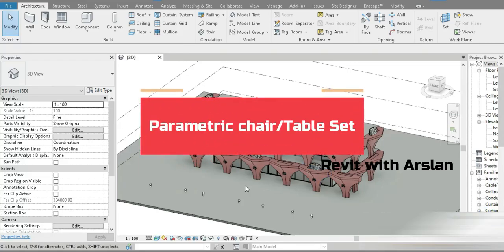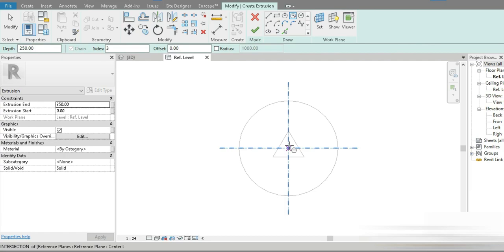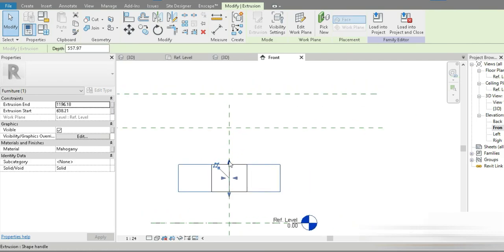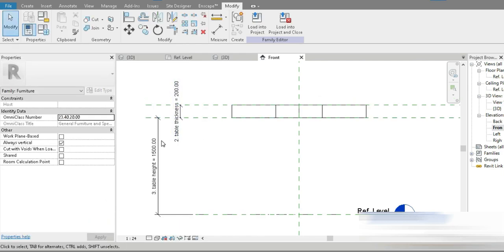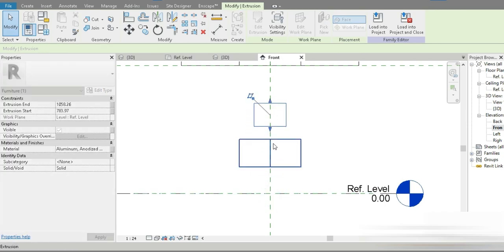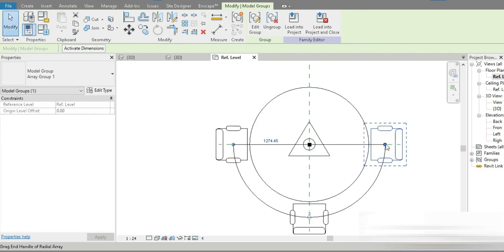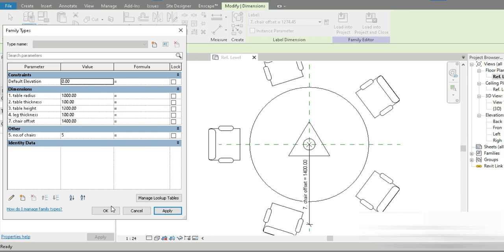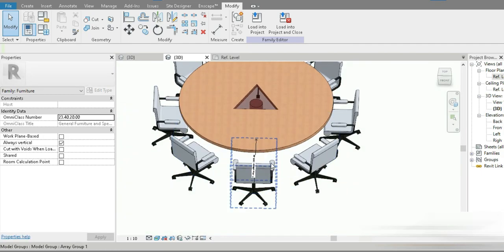Revit Tutorial = Tables and chairs in revit | Parametric furniture family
BIM Revit Tutorial =